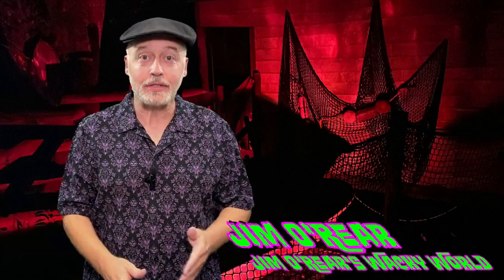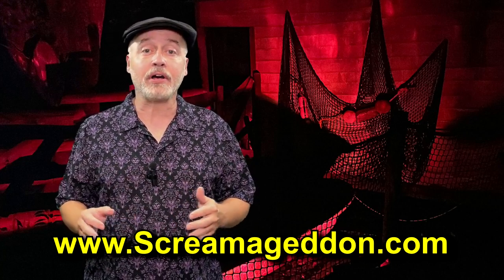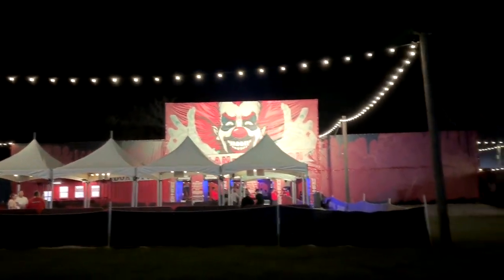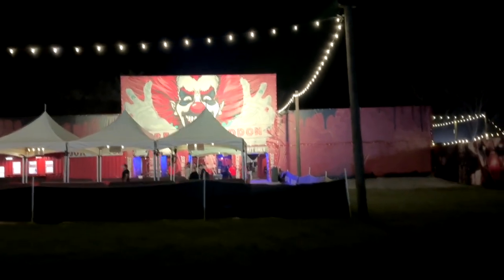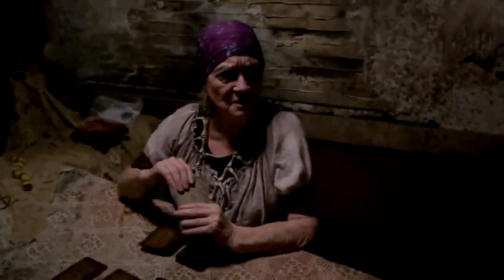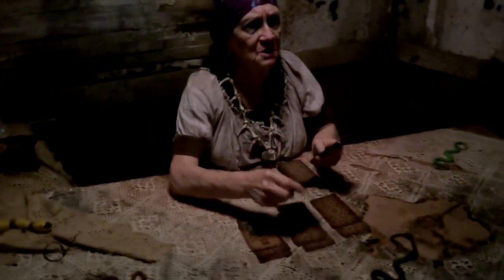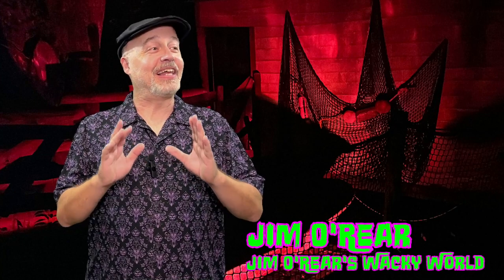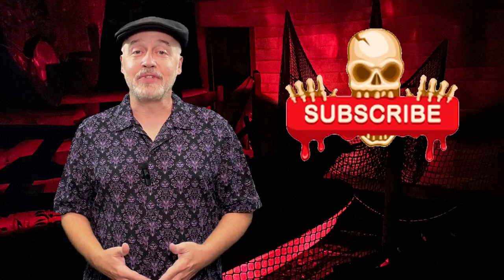Scream Your Way Through Bloodwater Bayou At Scream-A-Geddon's Creepy Voodoo Village!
Embark on a spine-chilling adventure through Bloodwater Bayou at Scream-A-Geddon's Creepy Voodoo Village! Brace yourself for heart-pounding scares and eerie encounters in this terrifying journey. Join us as we explore the dark secrets of the bayou, where every shadow hides a new fright. Get ready to scream your way through an unforgettable night of fear and excitement!
Don't miss out on the thrills – watch now and experience the horror firsthand!